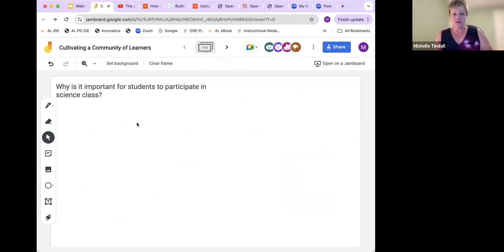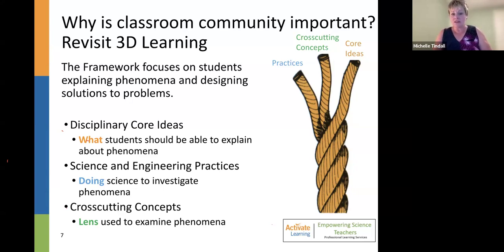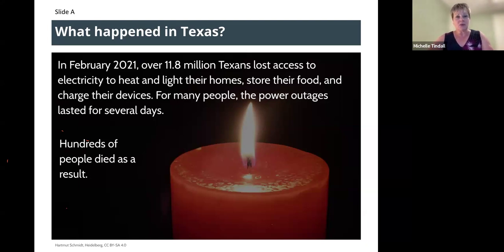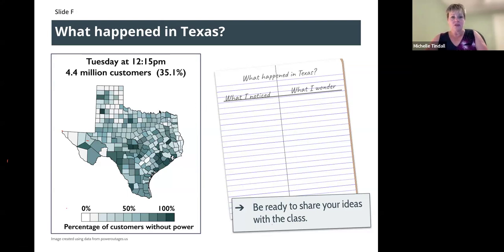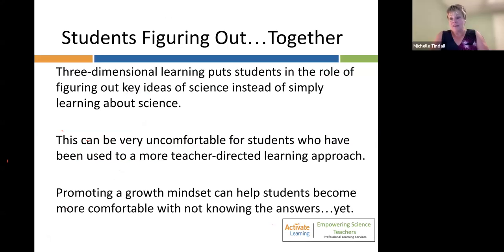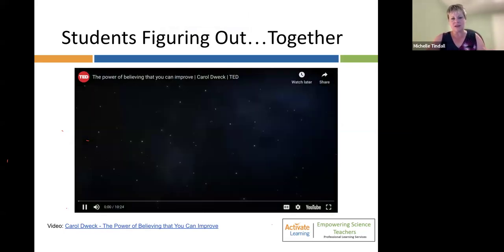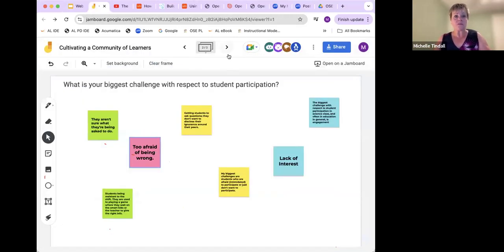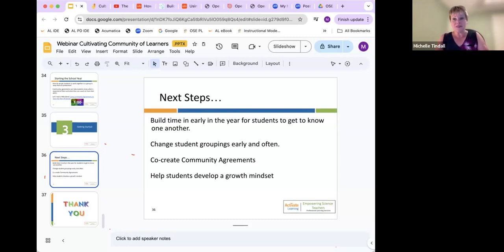Activate Learning Snapshot Webinar Cultivating a Community of Learners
How do we foster an equitable learning community where all students are engaged in constructing new knowledge?

A community of learners supports students’ sensemaking with respectful relationships, common expectations, student contributions, and a growth mindset. Discover ways to introduce these elements into your instructional practice in a high school setting.

Watch this recorded webinar to learn more!

This webinar is presented by Michelle Tindall, a professional educator whose career focused primarily on teaching high school science and mathematics and facilitating professional learning in science, mathematics, and technology integration for over twenty years. Michelle is a Professional Learning Facilitator with Activate Learning.

Learn more about the Activate Learning Certified Version of OpenSciEd High School here: